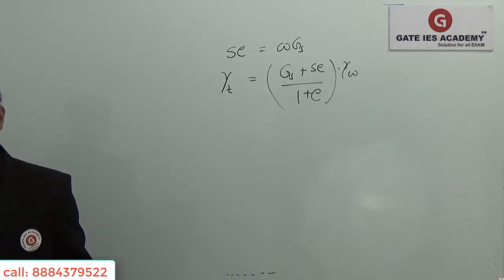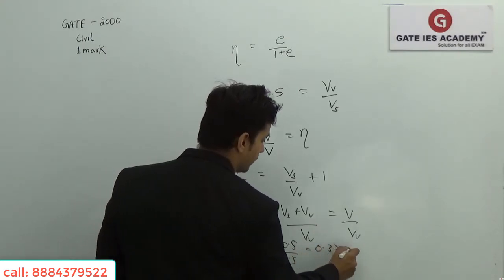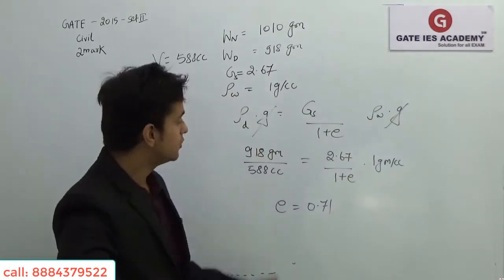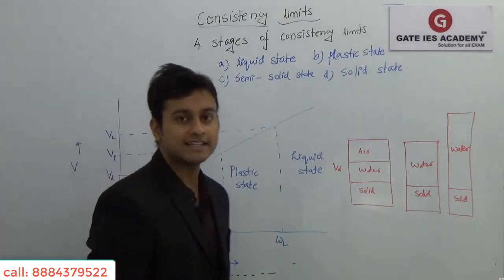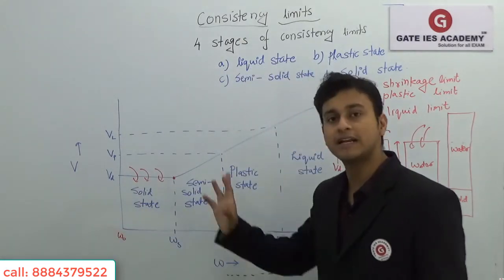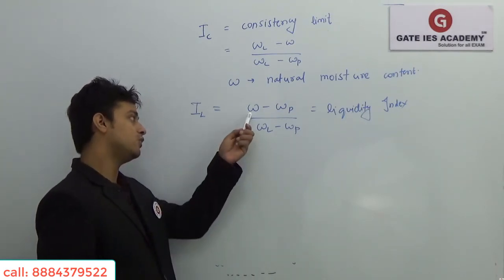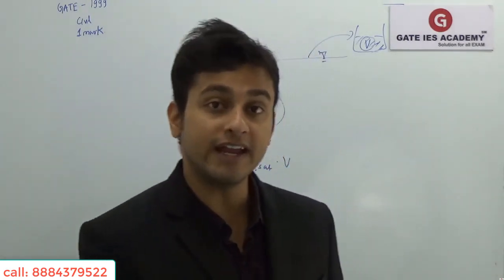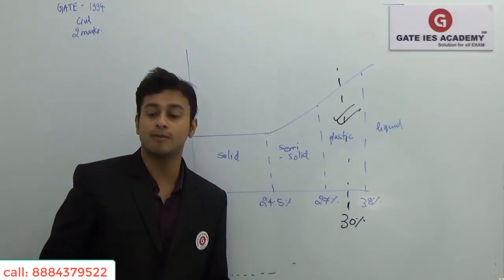SOM :GATE Solution for Civil & Mechanical